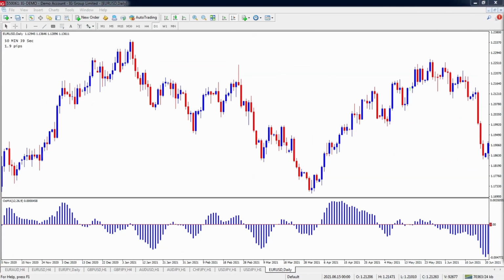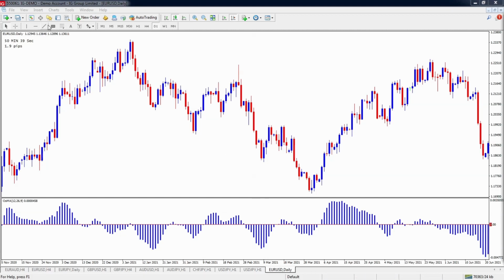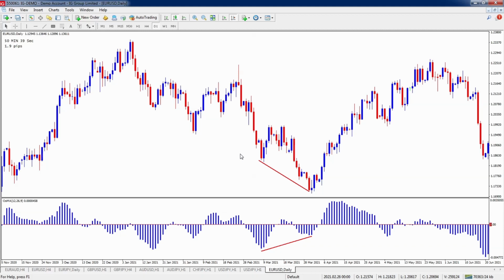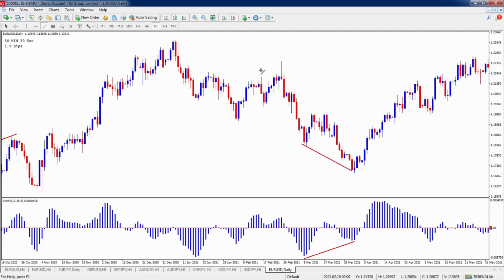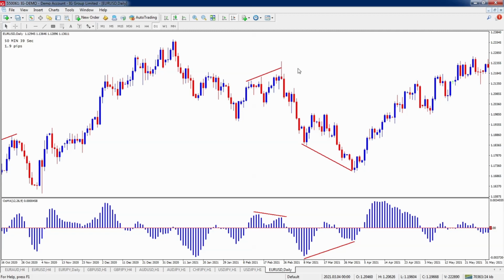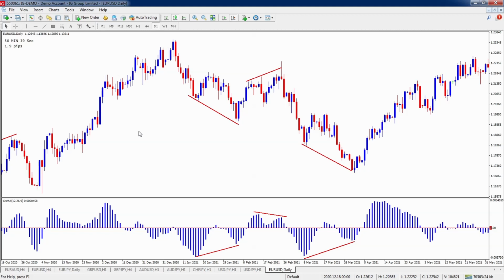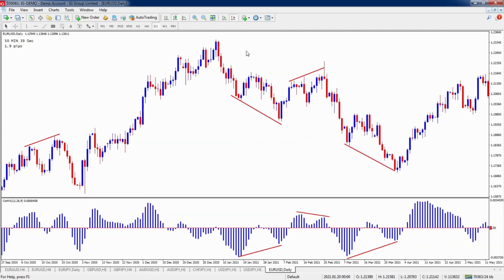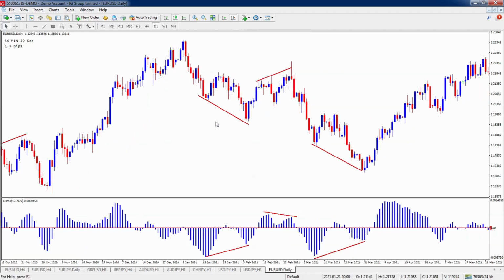What Is Regular Divergence?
In this video Russ shares what to do when the indicators don't agree.